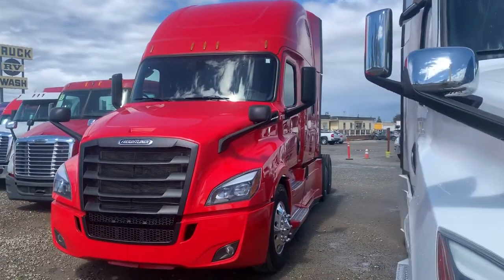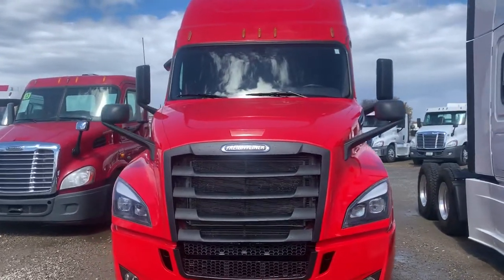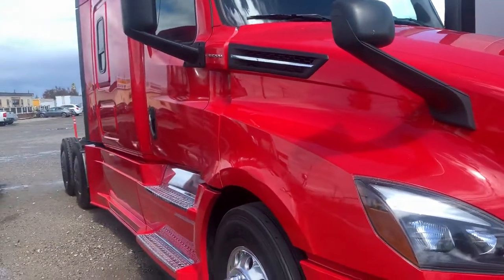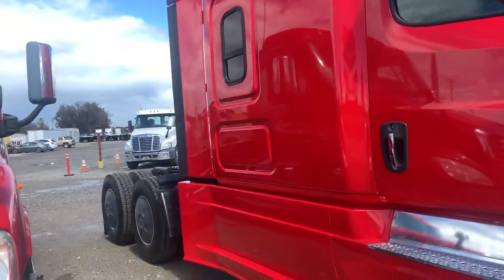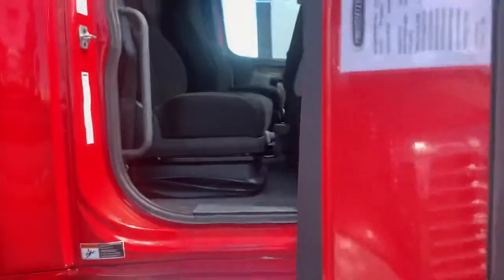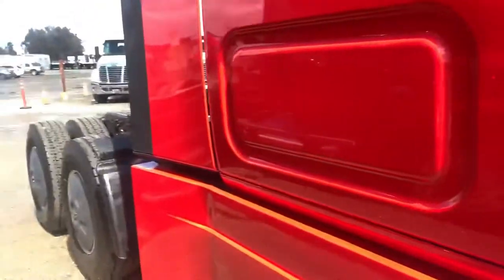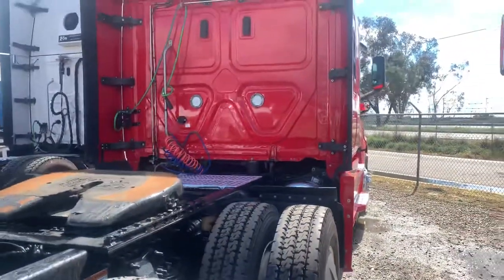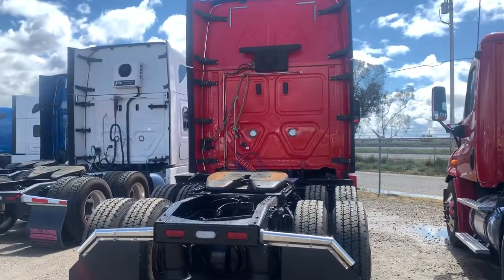2018 Freightliner VIN: 9117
VIN: 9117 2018 Freightliner Cascadia

- Around 170k miles
- Detroit DD-15 engine
- 455 HP
- Auto

price Varies on specs!